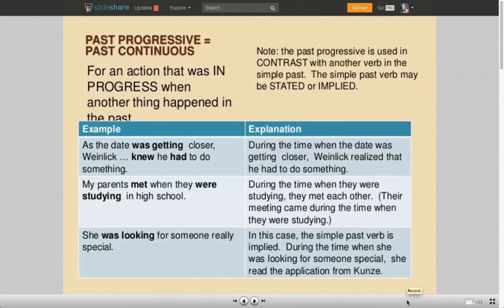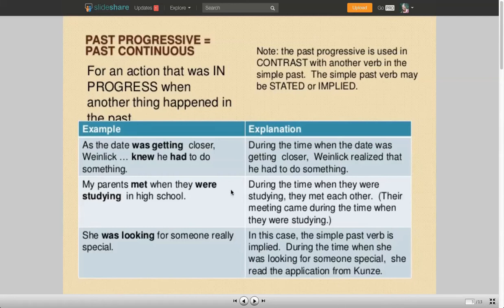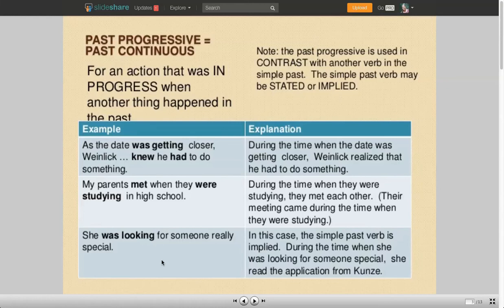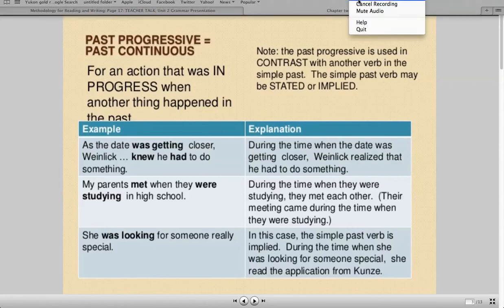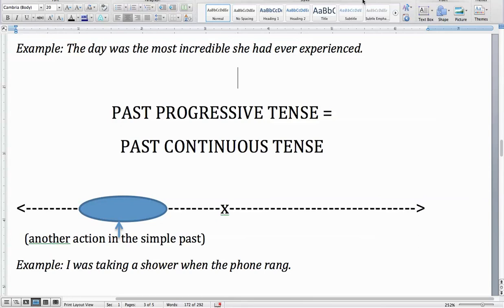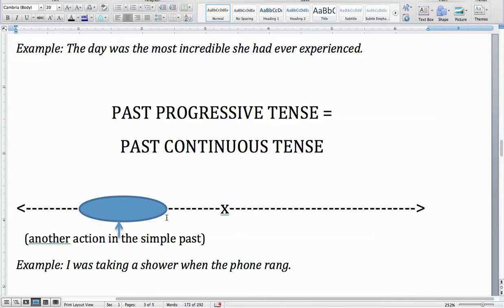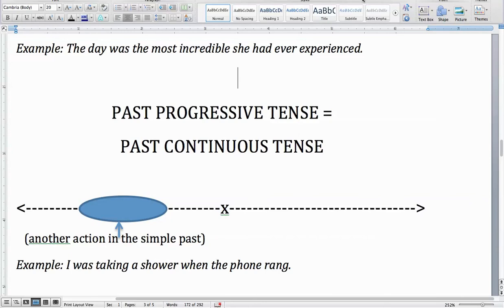TEACHER TALK Page 17 b